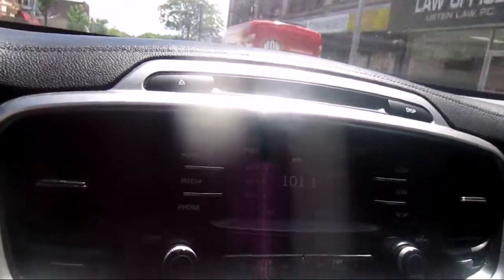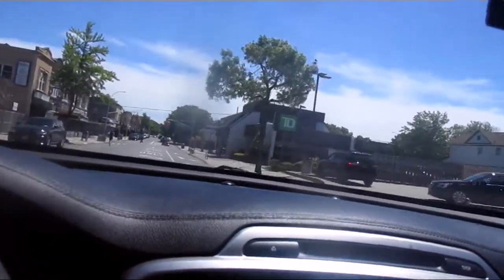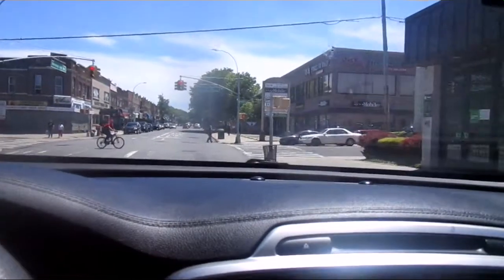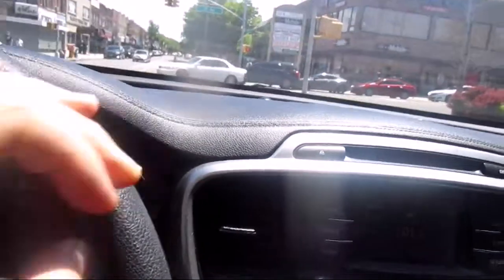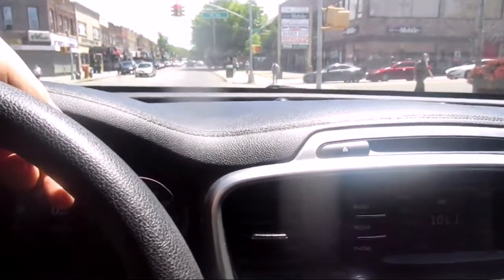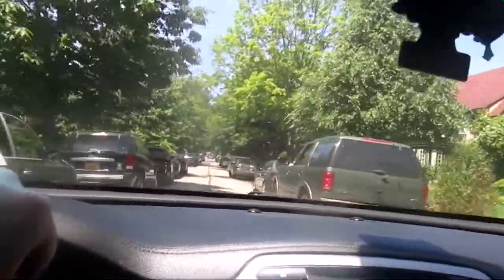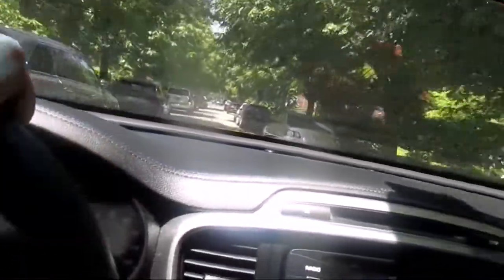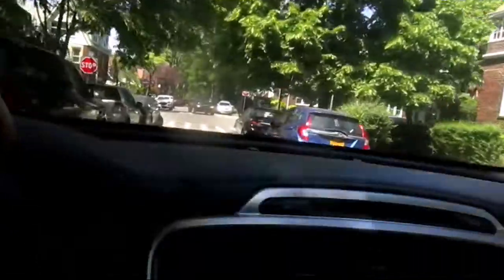FILMING LOCATION : SPIDERMAN : PETER PARKER HOUSE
second ch: THEGRESSHOW
third YouTube channel: fromthebleacherssportsshow